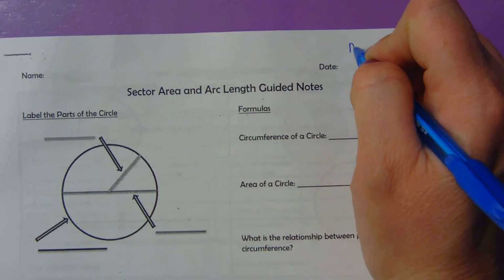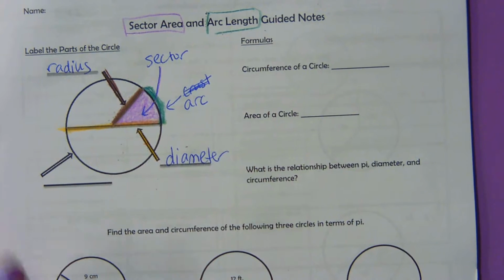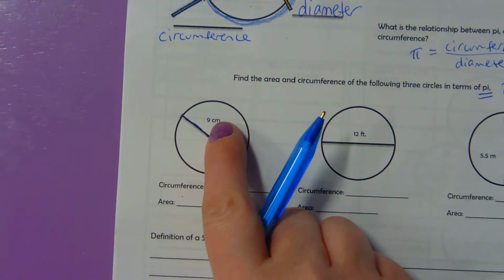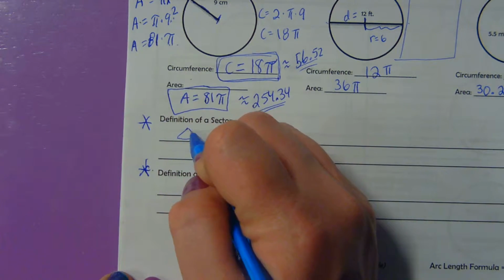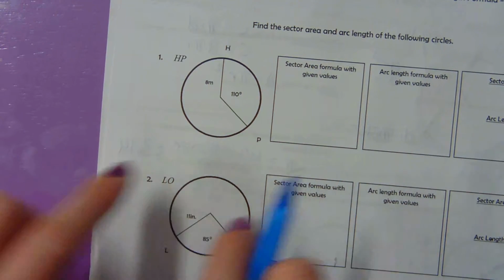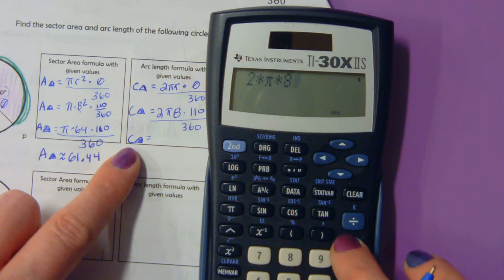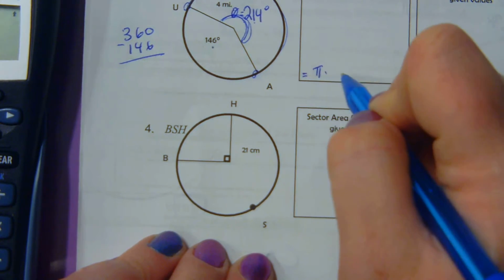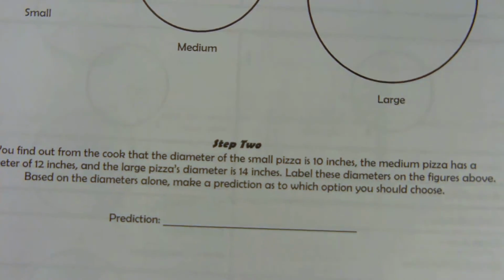Arc length sector area video notes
Use this video to learn about how to calculate arc length and sector areas.